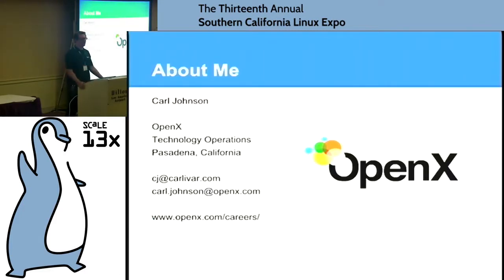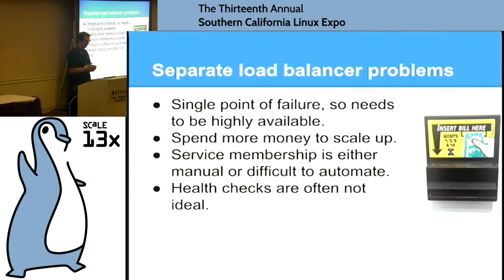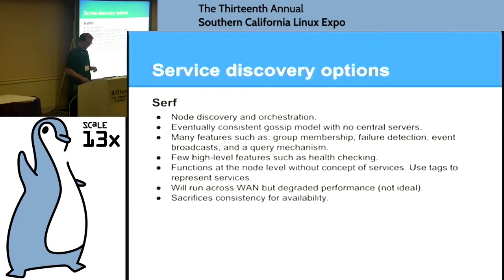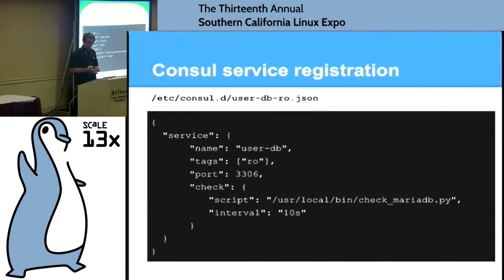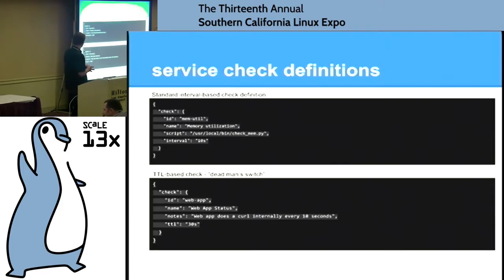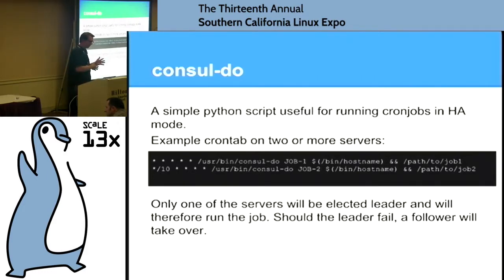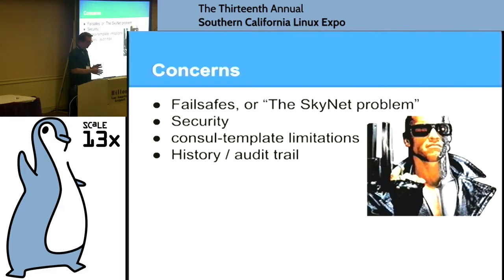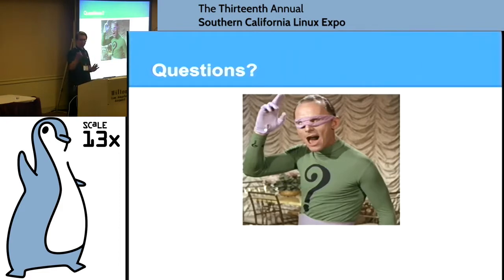[SCaLE 13x] Carl Johnson | Service discovery and configuration with Consul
Carl Johnson talks at Scale 13x 2015 about service discovery and configuration with Consul

Date: 21 Feb 2015
Room: Plaza BC